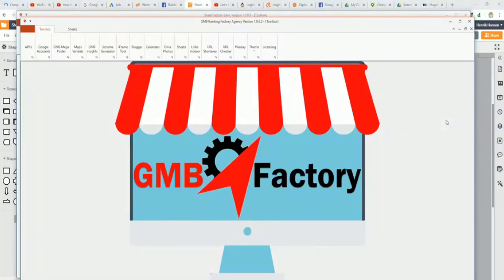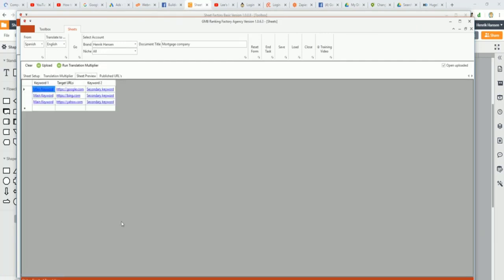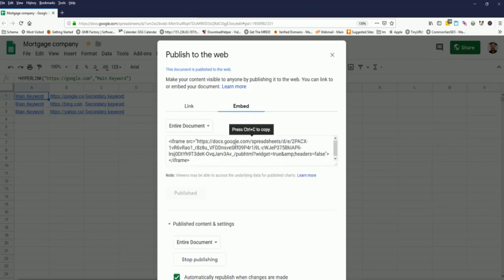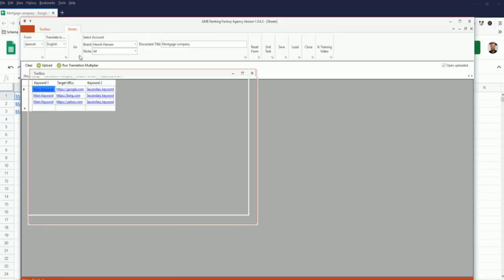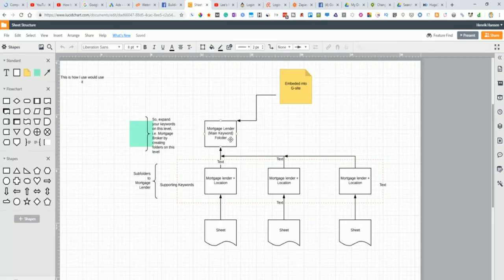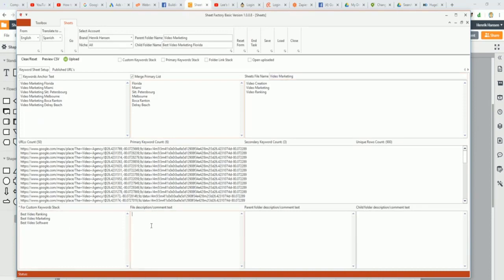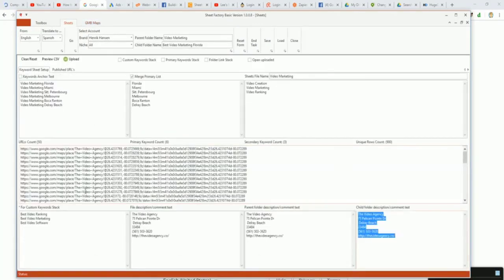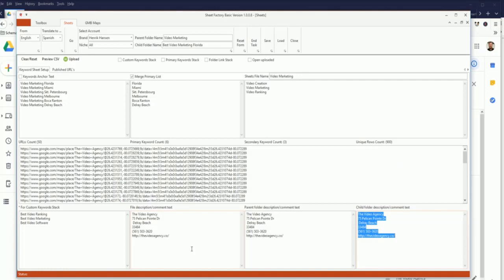BackLink Factory Demo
1:01 test

What is a backlink on a website?
Backlink is a link one website gets from another website. Backlinks make a huge impact on a website's prominence in search engine results. This is why they are considered very useful for improving a website's SEO ranking. Search engines calculate rankings using multiple factors to display search results.

Why are backlinks so important?
The number of backlinks a website has is in a good indicator of its popularity or importance with search engines. ... It is easy to get a higher ranking using backlinks than it is to influence search engines with external backlinks from other sites, which is why backlinks matter so much in a search engines algorithm.

Because you are doing the webmaster a favor by reporting the broken links, the chances of a backlink back to your website are high. So, to use the broken-link method, first find relevant websites in your niche that have resources pages. Find them by using these search queries in Google: your keyword + links

Search engine optimization is important because: ... SEO is not only about search engines but good SEO practices improve the user experience and usability of a web site. Users trust search engines and having a presence in the top positions for the keywords the user is searching, increases the web site's trust.

Getting backlinks – links from other websites to your business's website – is the most effective way to improve your rankings. Not all backlinks are equal though. ... It's logical that a high quality backlink would come from a high quality website, and that a high quality site would also be a very trustworthy site.

Backlinks are links that are directed towards your website. ... Backlinks are important for SEO because some search engines, especially Google, will give more credit to websites that have a good number of quality backlinks, and consider those websites more relevant than others in their results pages for a search query.